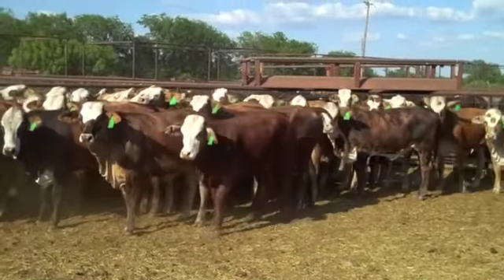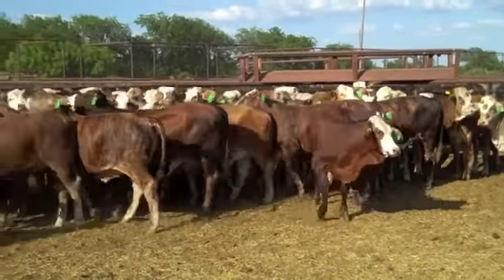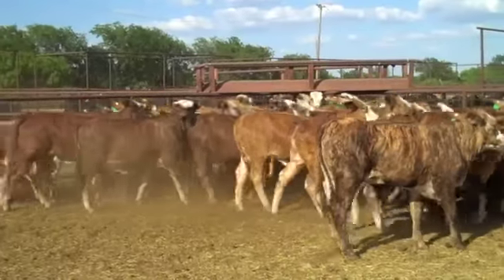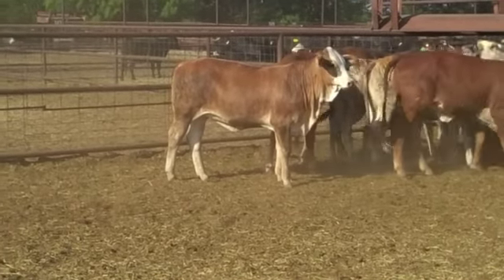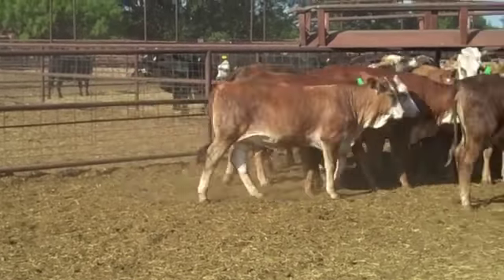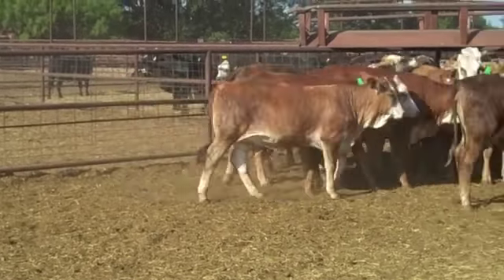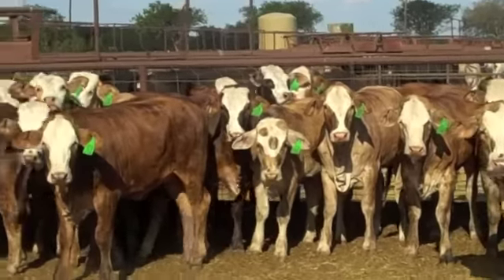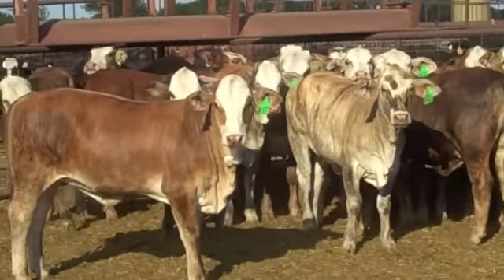40 Tiger Stripe Heifers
Here is a very fancy group of Tiger Stripe Braford Heifers. These ladies will mature into a very powerful set of cows that will wean off the biggest calves and breed back  faster than any other breed of cow in your herd.
If you are interested in these profit minded cattle please call me ASAP.